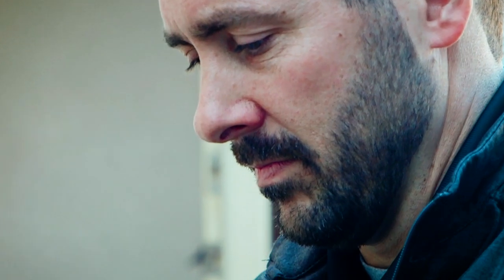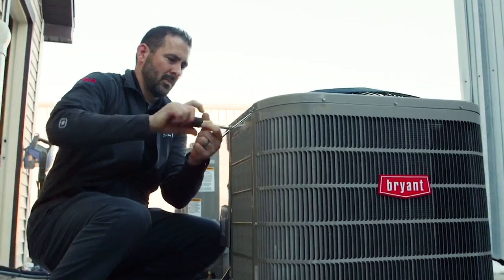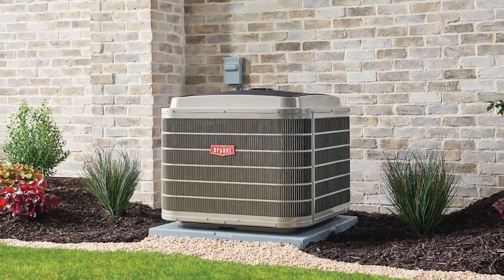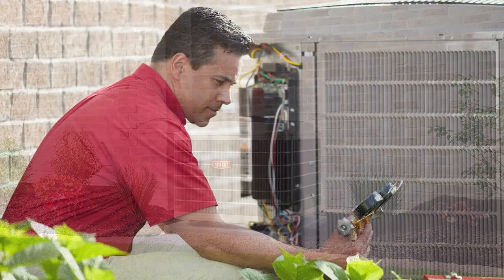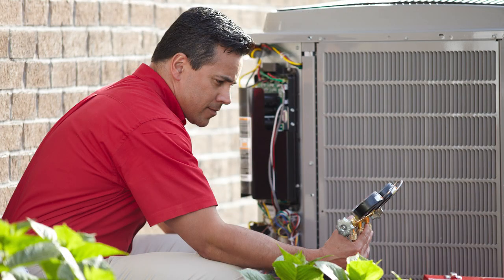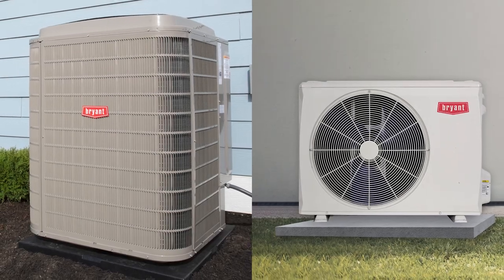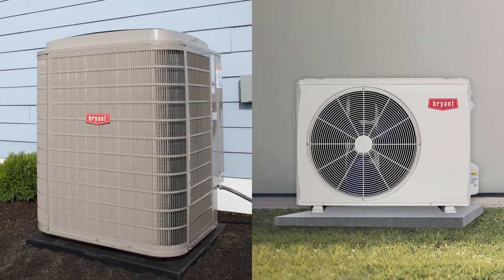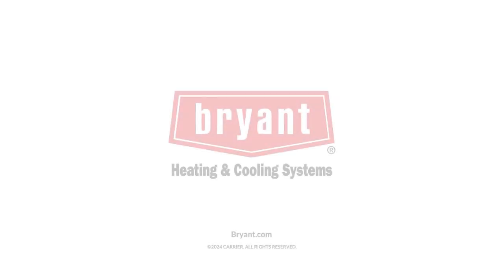BR Where Do Heat Pumps Get Installed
Heat pumps typically get installed outside of your home and are connected to an indoor unit that distributes the heated or cooled air. They can be installed on the ground, a concrete slab, or mounted on an exterior wall, depending on your space. Placement is key to ensure efficient airflow and easy maintenance access